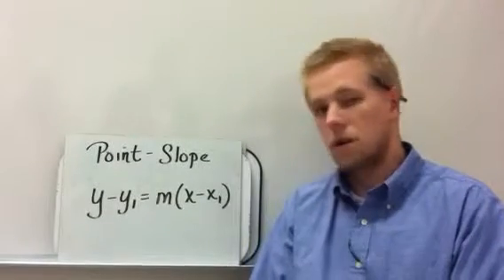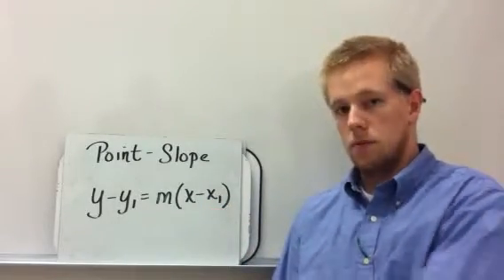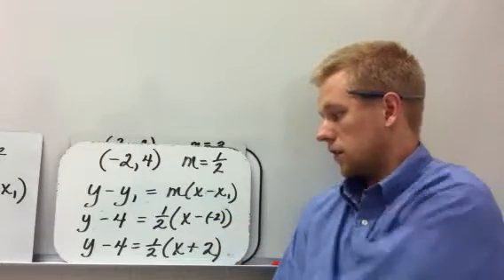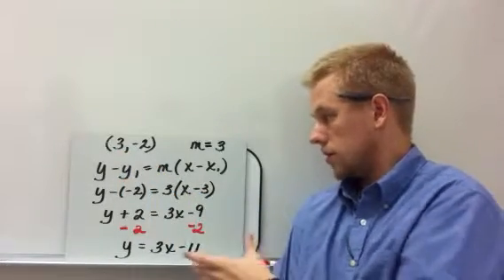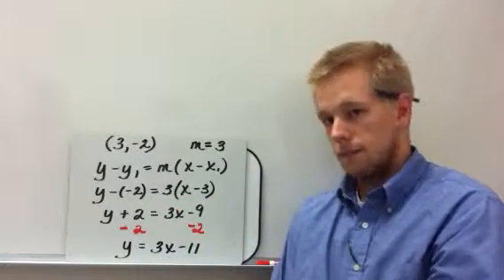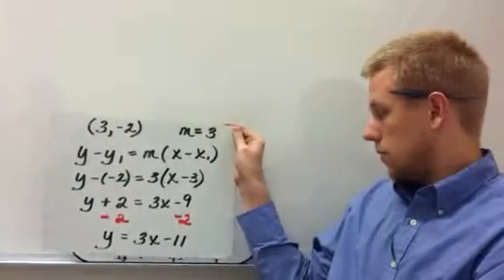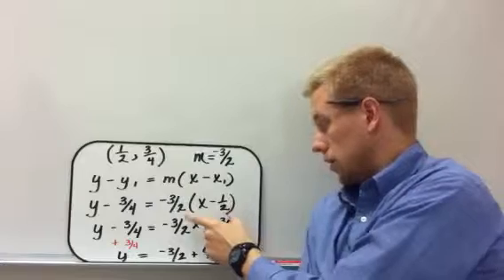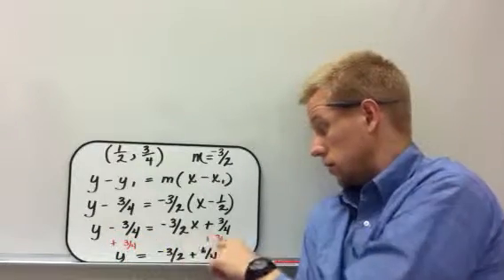Point Slope Form